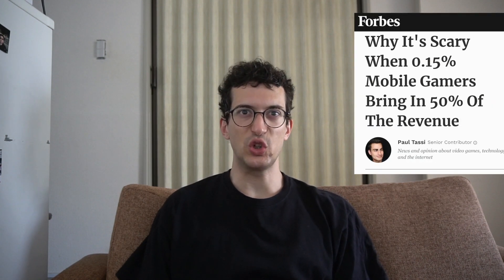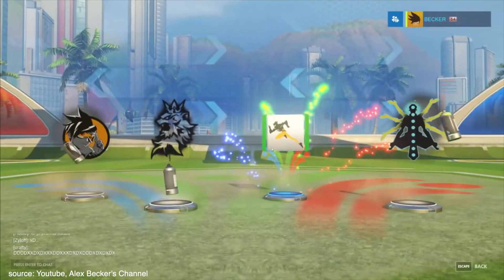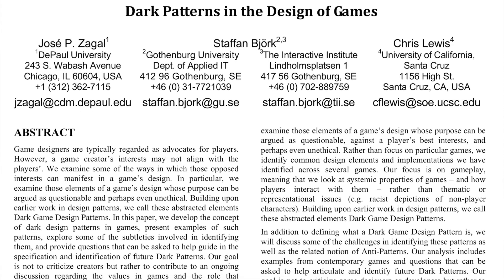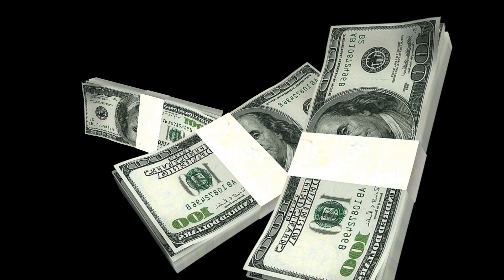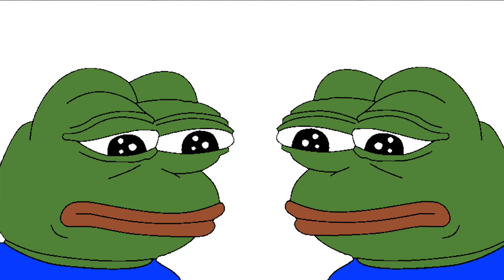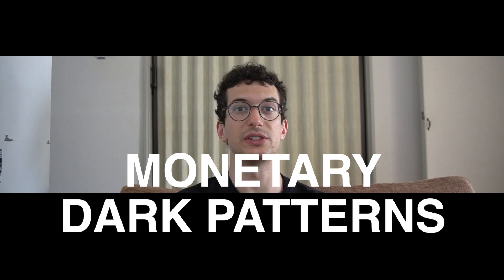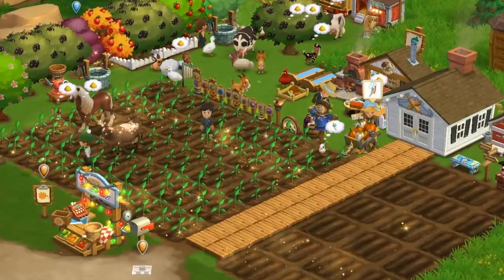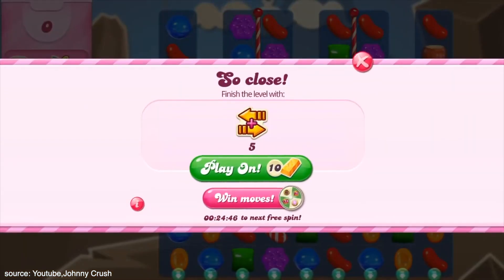Dark Patterns in the Design of Games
Paper referenced in the video:
Zagal, José P., Staffan Björk, and Chris Lewis. "Dark patterns in the design of games." Foundations of Digital Games 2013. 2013.